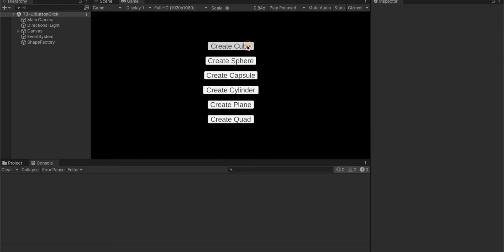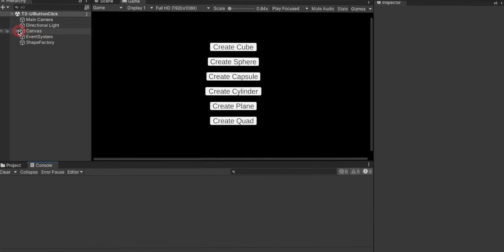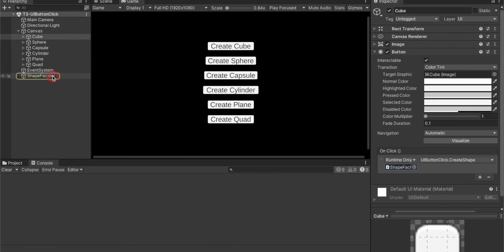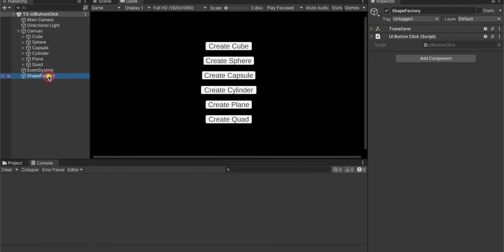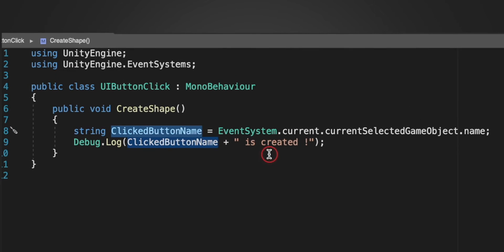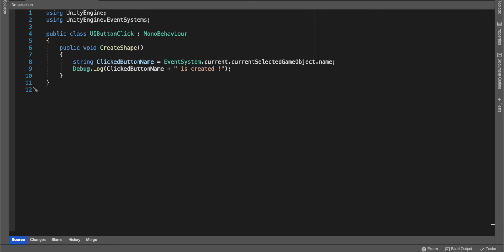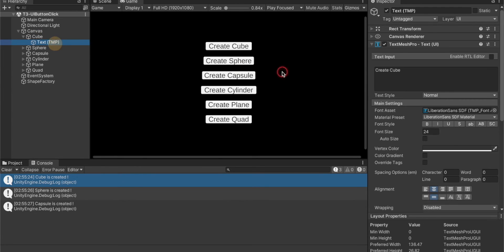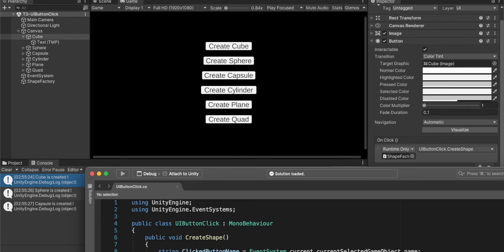Unity - Detect Button Name on Click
This video show how you can detect the clicked UI button name in unity and we will be printing the name of the button that is clicked.